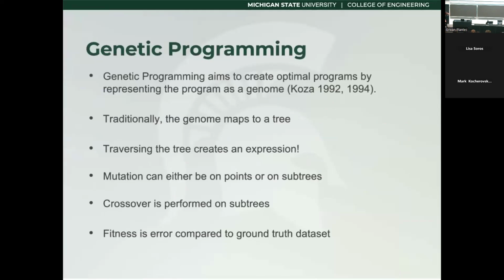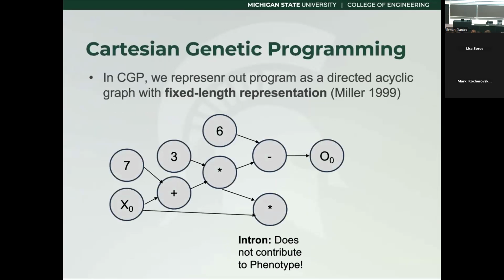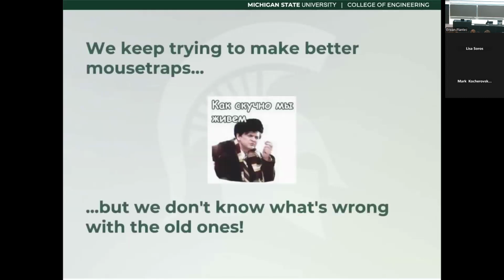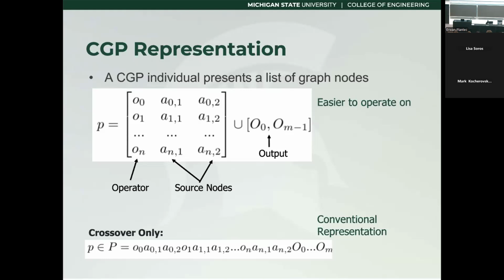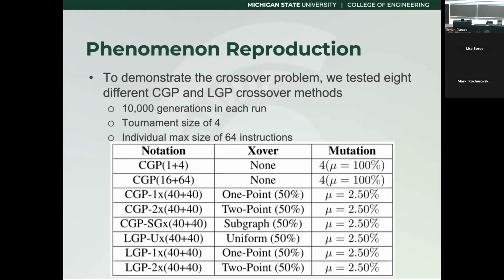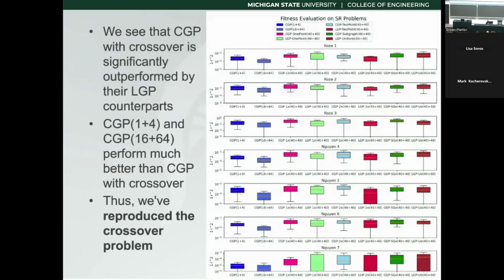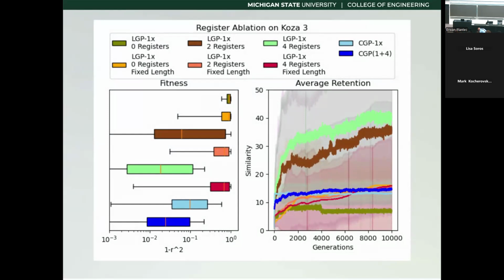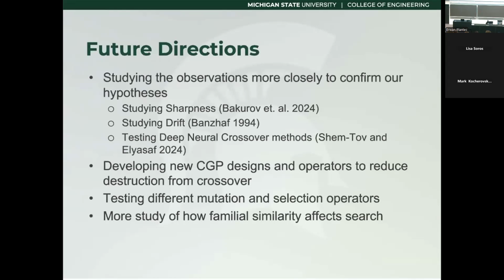Mark Kocherovsky Crossover destructivness in cartesian vs linear genetic programing